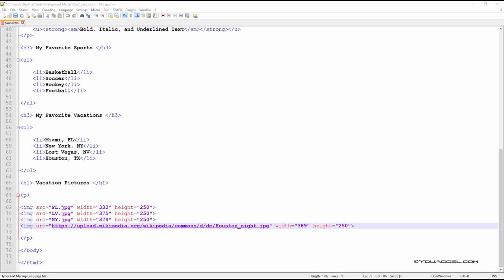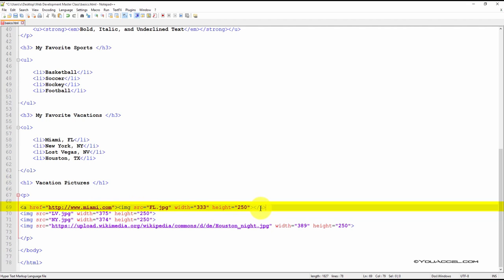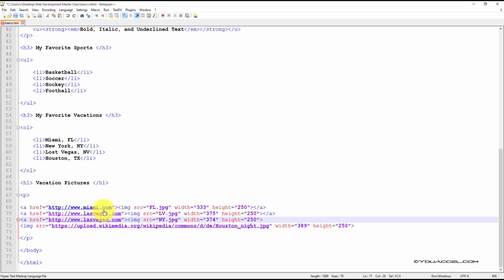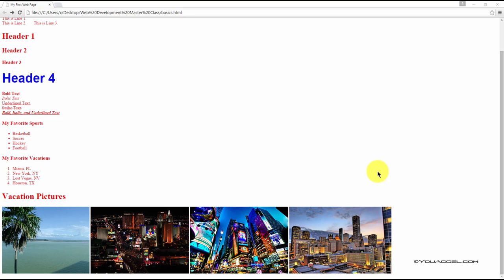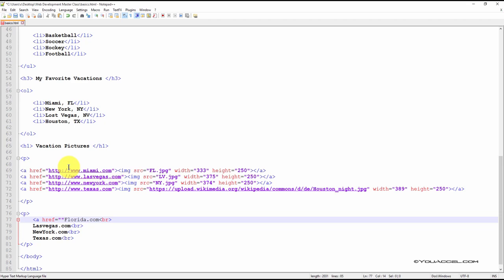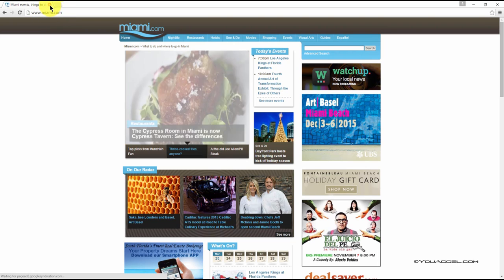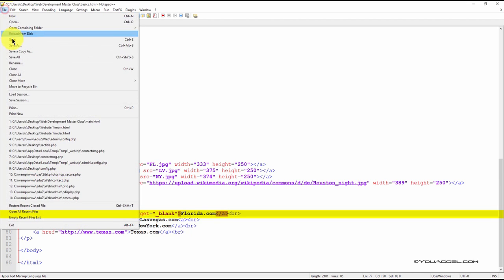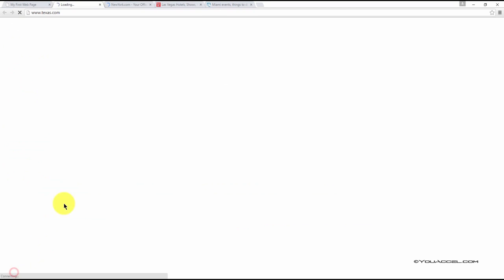HTML Link Creation | Tutorial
Skills: Students learn to create links and apply various link attributes to text and image content.